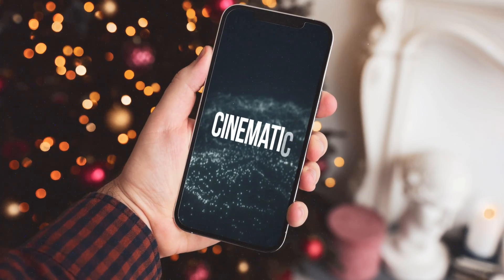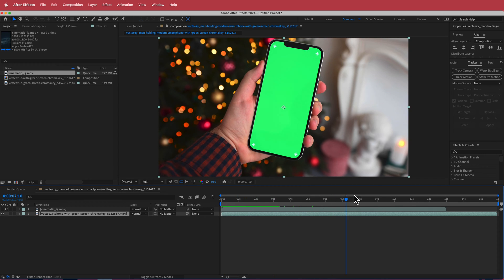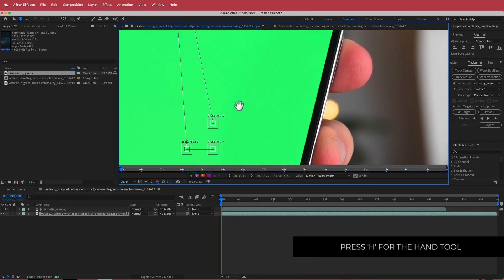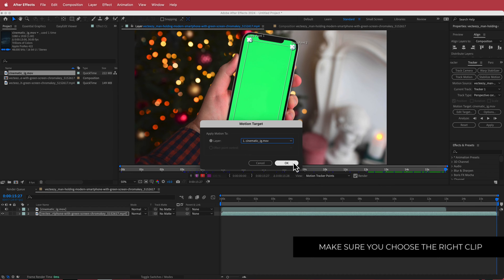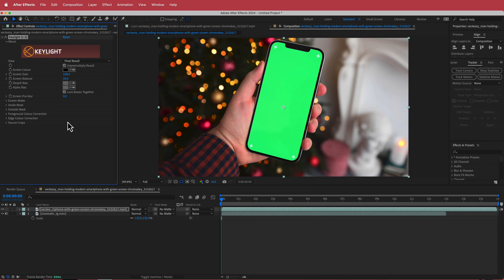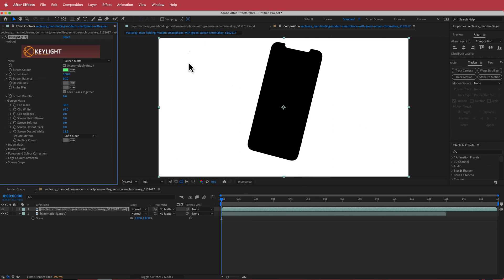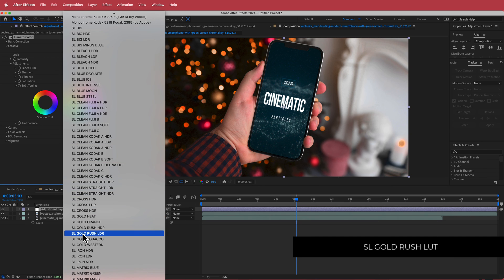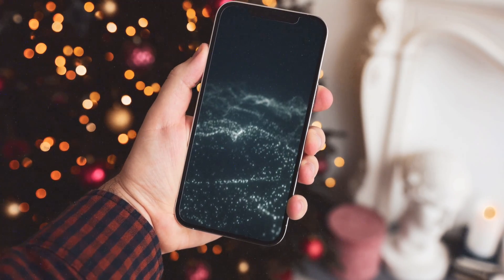Seamless Screen Replacement | After Effects Tutorial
▪【 VIDEO INFORMATION  】▪
Video Description:
🎬 Welcome to our comprehensive After Effects tutorial on screen replacement! Whether you're a seasoned motion graphics artist or a beginner, this step-by-step guide will walk you through the process of seamlessly replacing screens in your footage.

▪【 TIMECODES 】▪
0:00​​ - Intro
0:31​​ - Import Footage
1:00​​ - Tracking
2:10​​ - Analsying
3:17​ - Edit Target
3:39​ - Keylight
5:00​ - Adding Effects
6:30​ - Outro